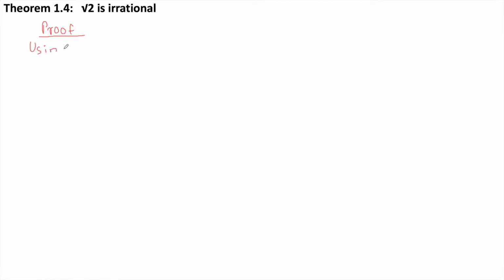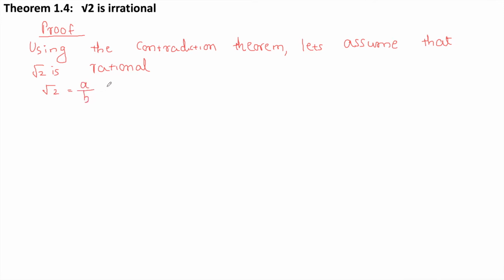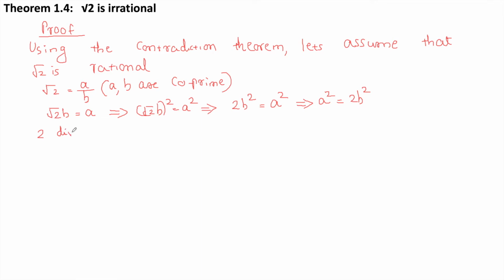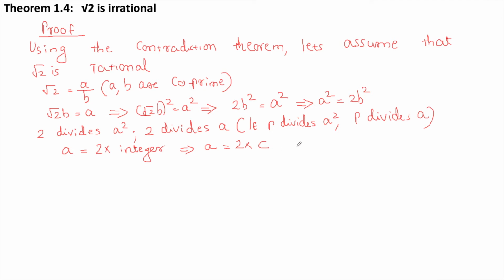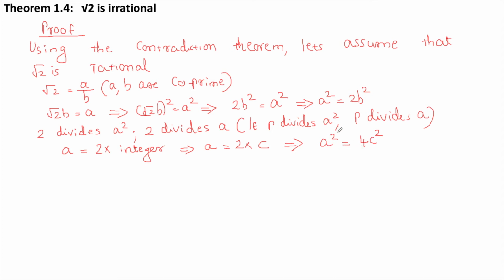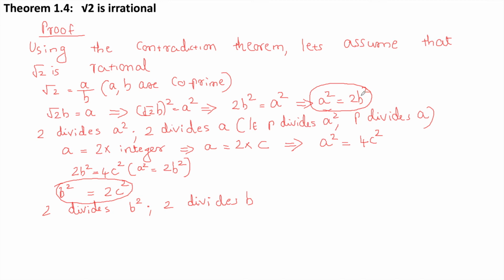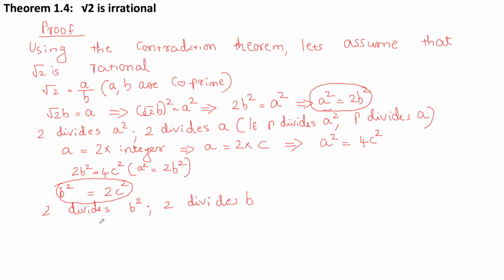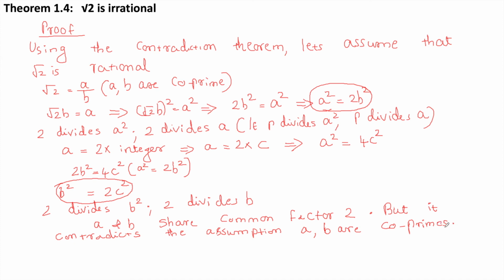Theorem 1.4 | Real numbers | Prove √2 is an irrational number | Chapter 1 | Class 10 | Maths | NCERT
Describing how to prove √2 is an irrational number